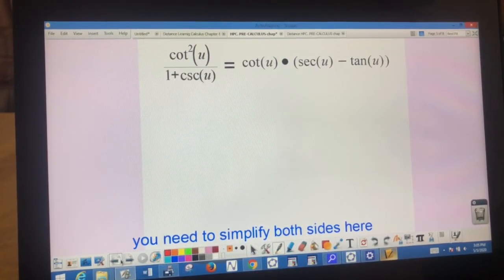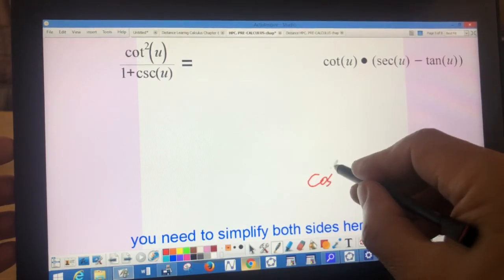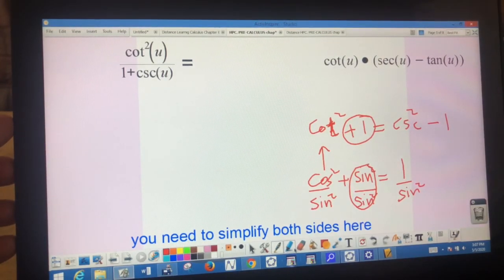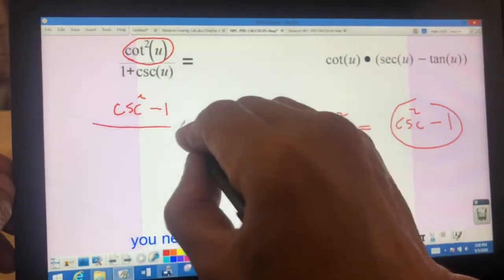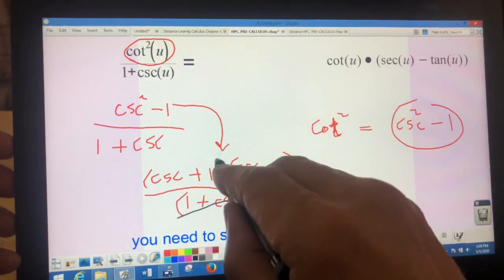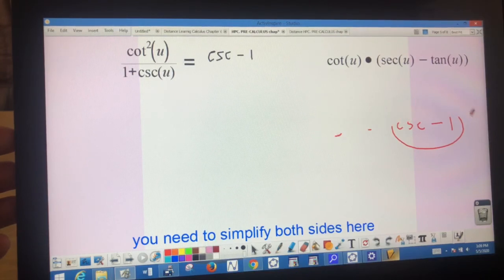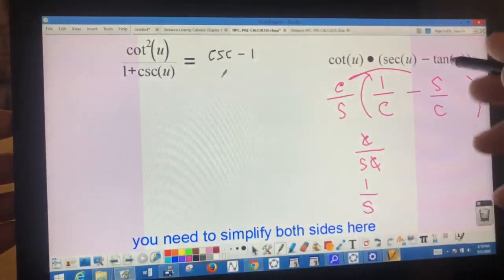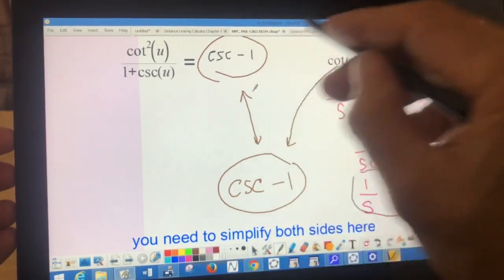Honor Pre Calculus 5.2 Verify Trigonometric Identities part 5